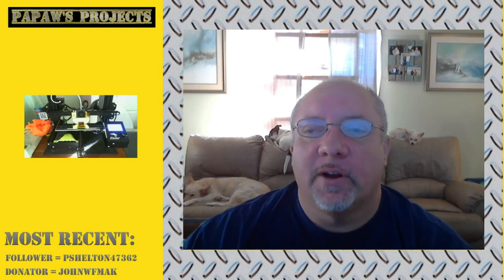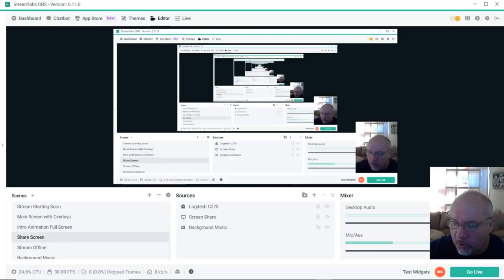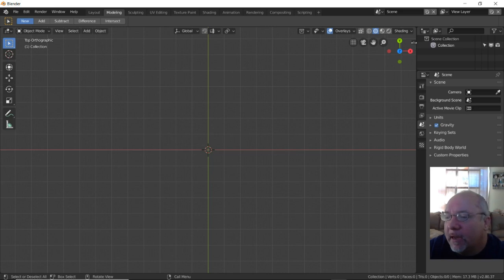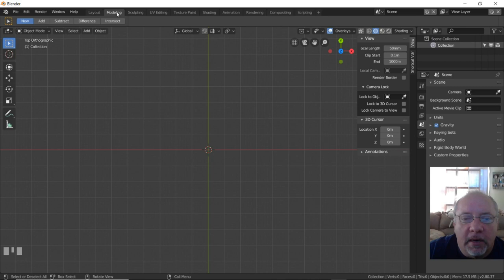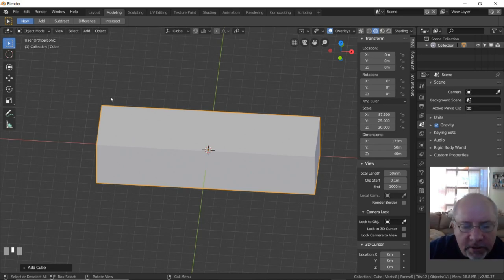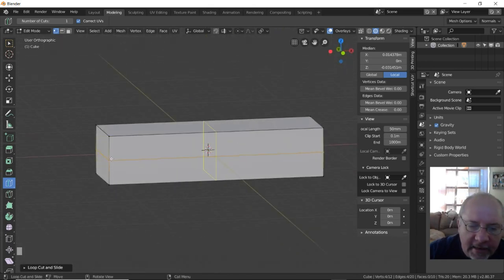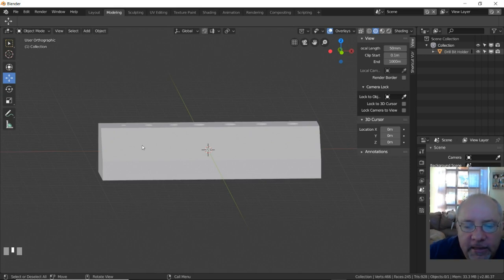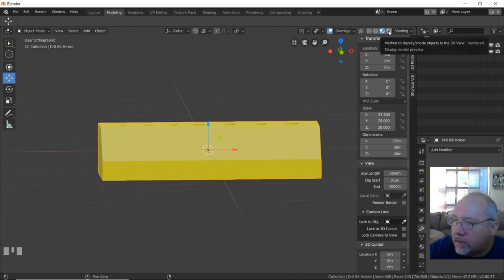PaPawsProjects Drill Bit Holder Blender Basics and a Practical Print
Designing a drill bit holder in Blender 2.8 Beta and what it looks like after it is printed!